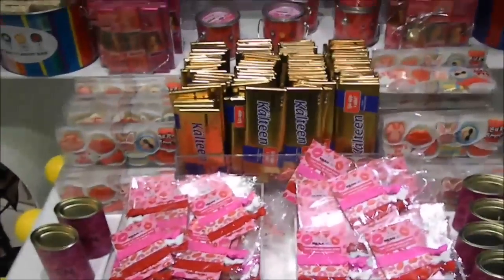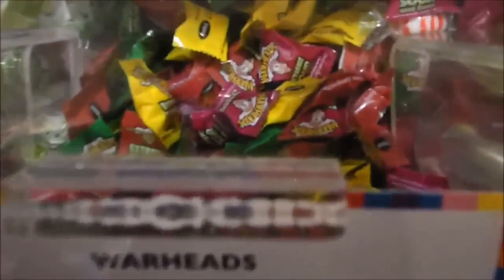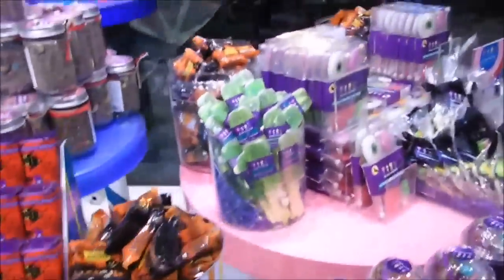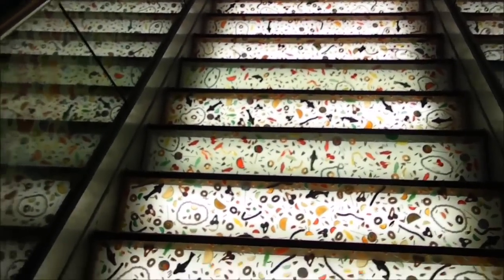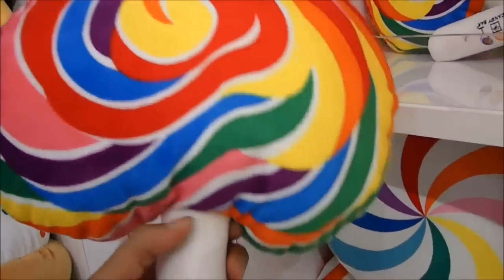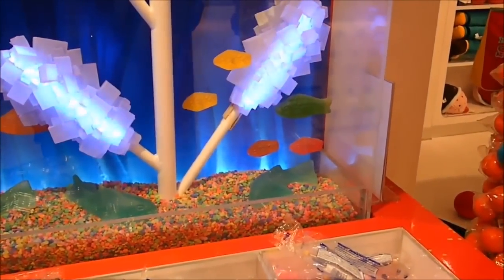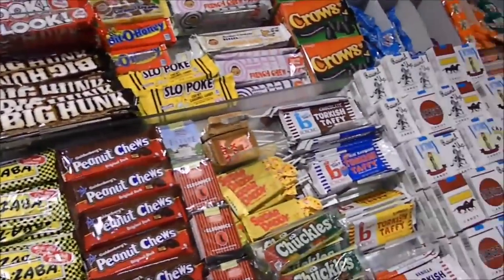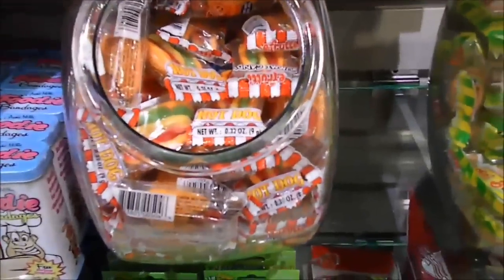Vlogging A lot of Candy NYC Amazing Store